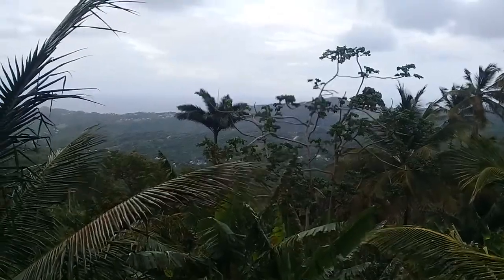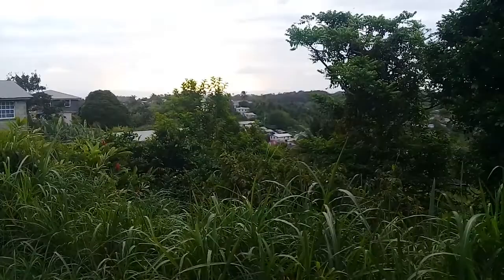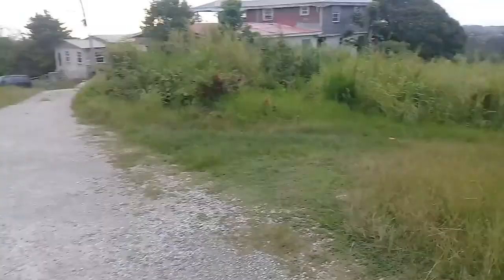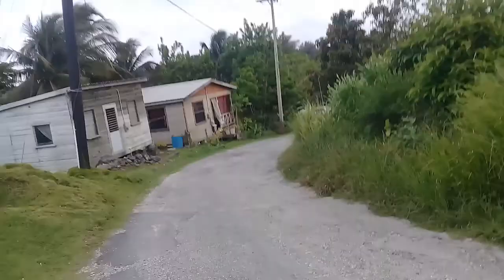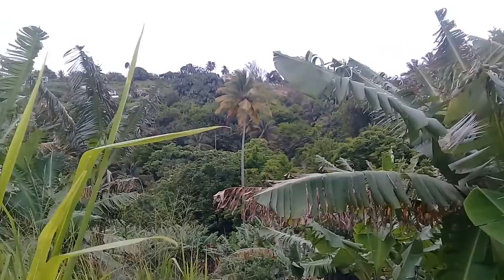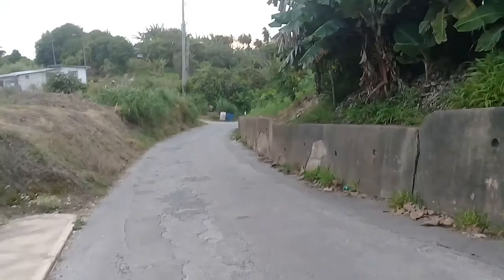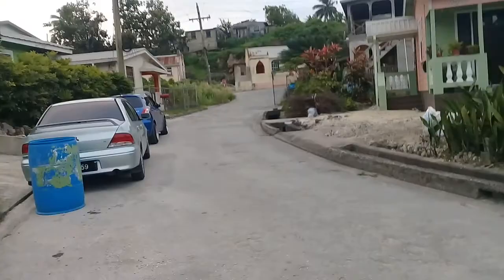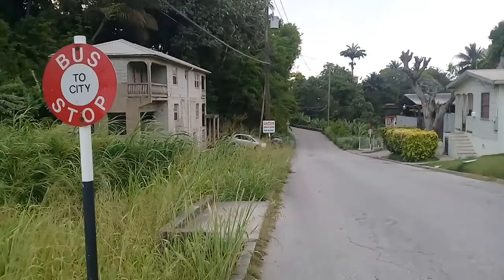Walking Through Hillaby St. Thomas Barbados🇧🇧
This is a walk through Hillaby St. Thomas Barbados